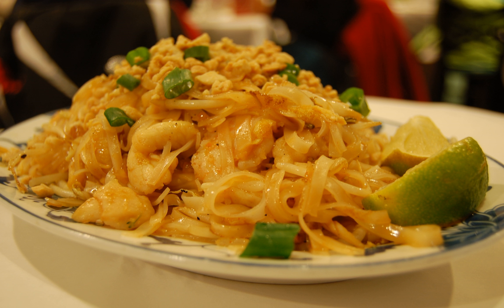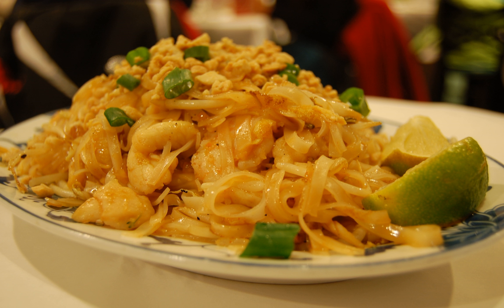Khanom piakpun | Wikipedia audio article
This is an audio version of the Wikipedia Article:
Khanom piakpun

SUMMARY
Khanom piak pun (Thai: ขนมเปียกปูน Thai pronunciation: [khànǒm piàk pūːn]; literally "limewater-dampened sweets") is one of Thai desserts. It is similar in texture to khanom chan, despite being different in appearance. Khanom chan can be peeled into layers, while khanom piak pun is solid throughout.